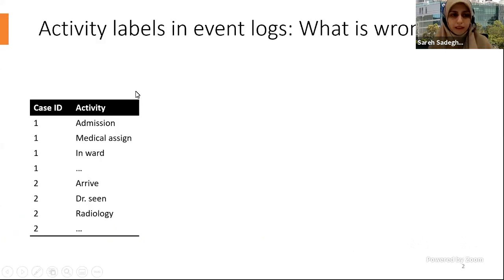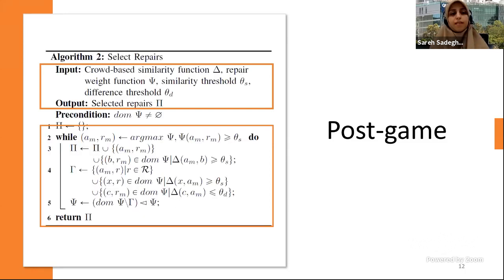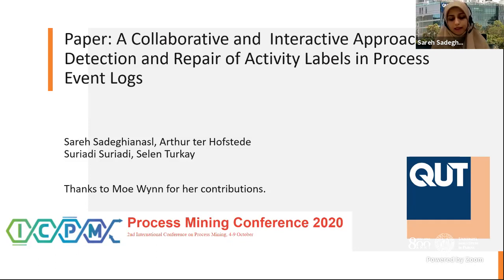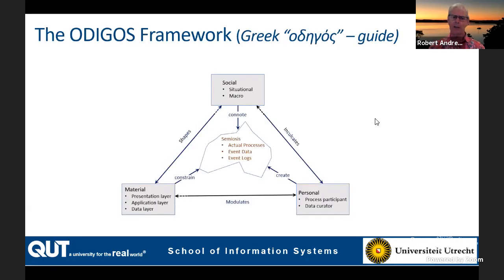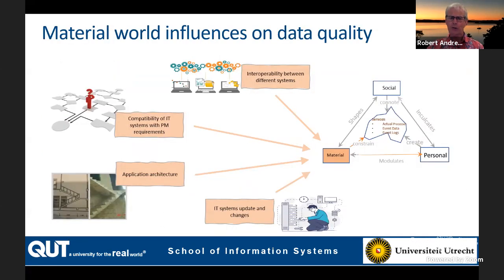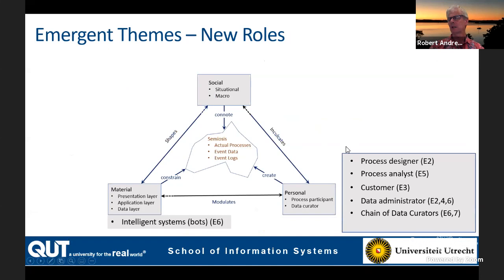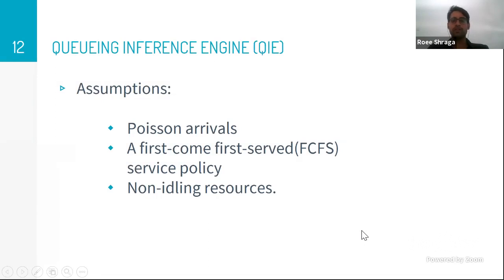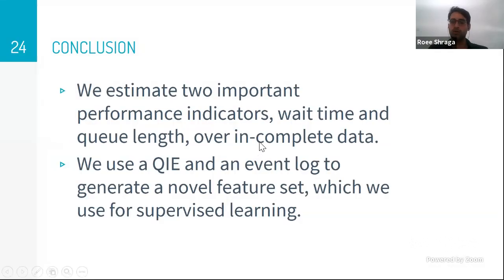Research Track Session 3: Data Quality and Preparation